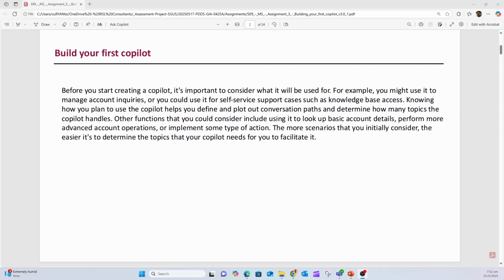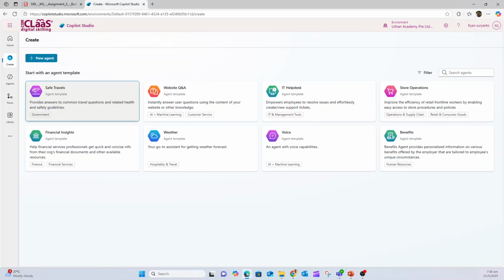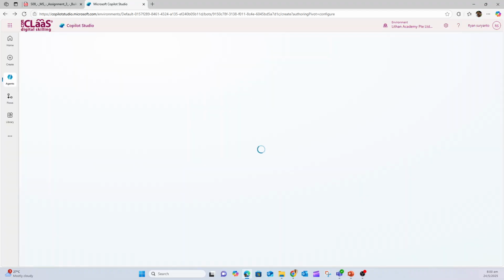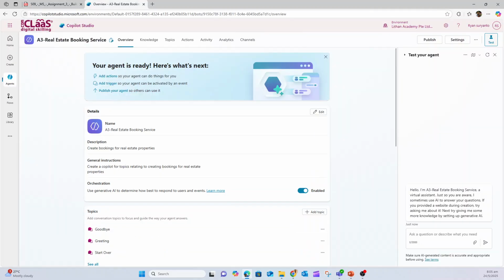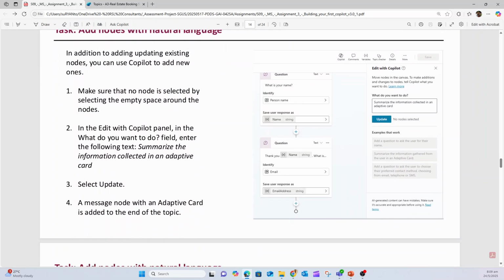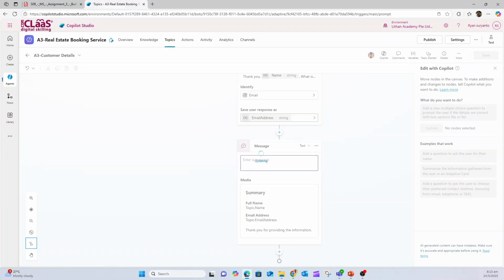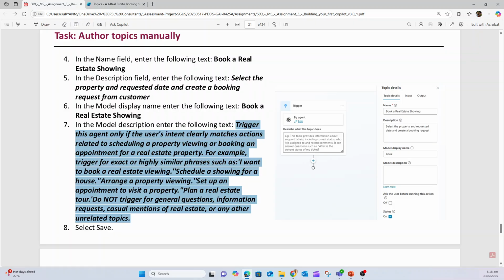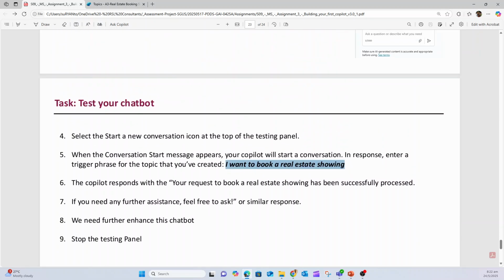PDDS GAI Assignment3 Part1 Create Chatbot